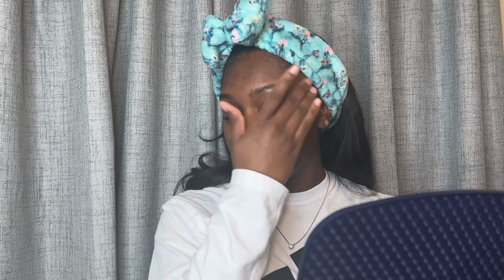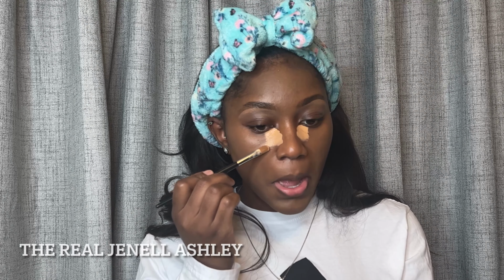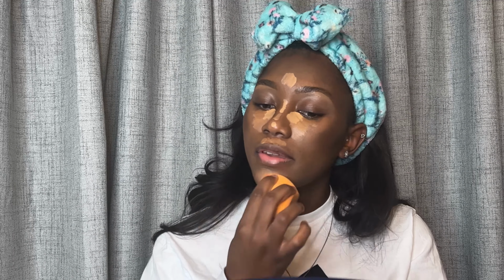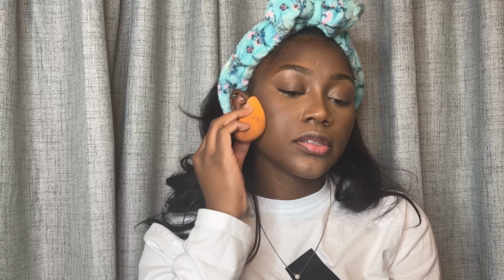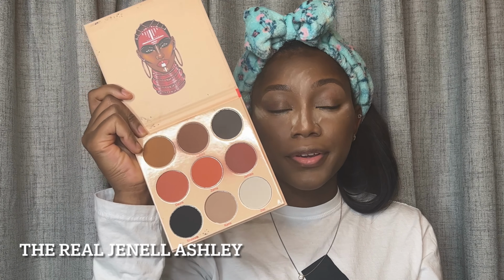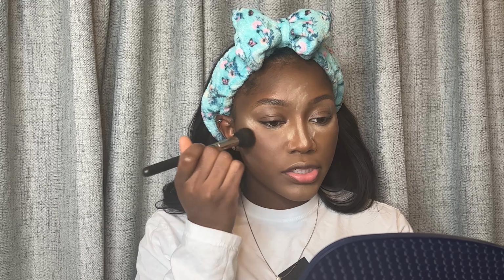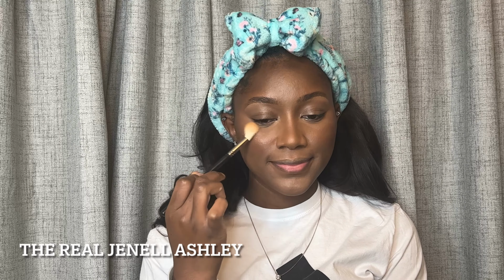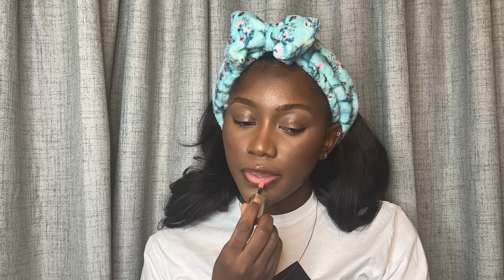NATURAL MAKE TUTORIAL | SIMPLE EVERYDAY MAKEUP FOR BROWN GIRLS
Hey dolls, cheers to another video 🍾 All the products used in this video is down below.

Makeup details:
Foundation - Estée Lauder
Concealers - Fit Me by Maybline and La Girl Pro Concealer
Setting powder - makeup revolution
Blush & bronzer - Juvia’s place
Highlight - Fenty Beauty
Lipgloss - Fenty Beauty x L’Oréal
Setting spray - Urban Decay